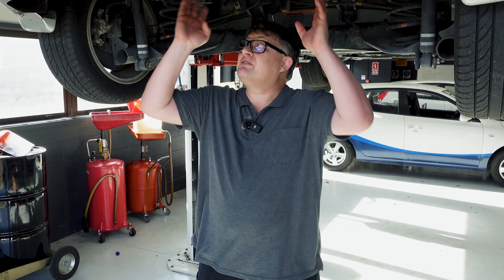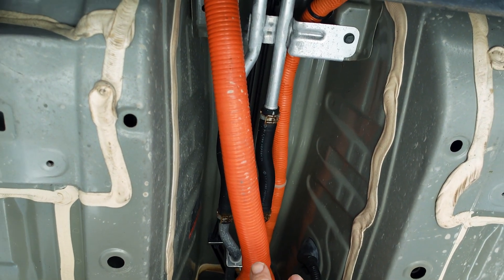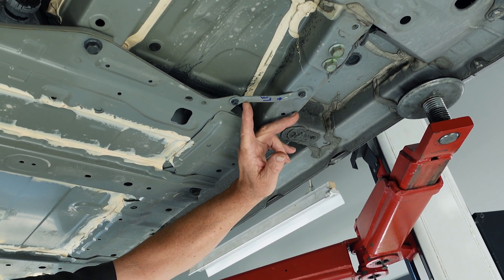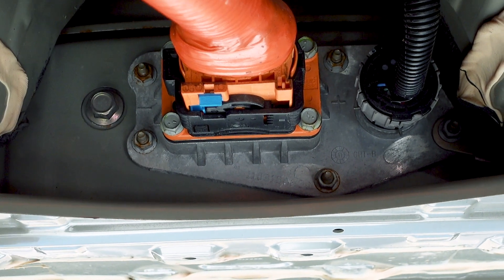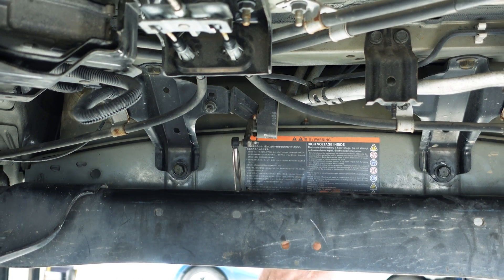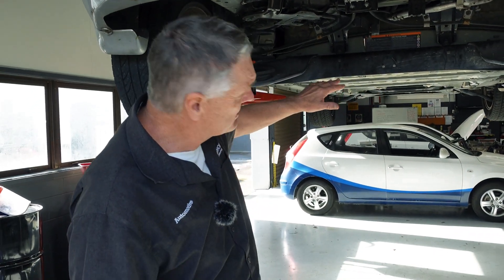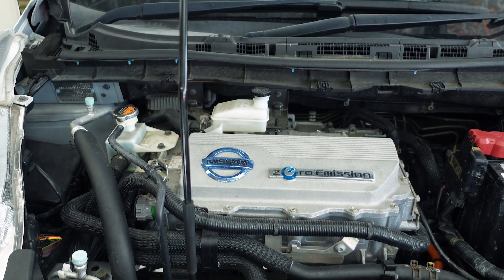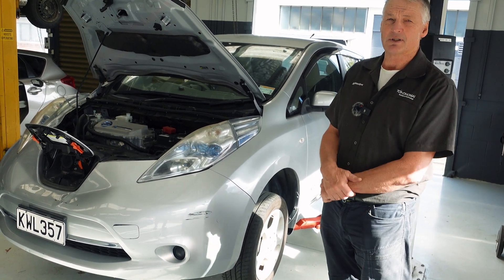Looking underneath a used Nissan Leaf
A used Nissan Leaf is a hugely popular vehicle in New Zealand. In this video, we're going to take a look underneath a used Nissan Leaf to see what's going on.  We'll be uncovering everything from the battery to the engine, and everything in between!

If you're curious about what's under the hood of a used Nissan Leaf, we'll also be checking that out.

Explain the workings of the Leaf is EV specialist technician Andy Kennedy.